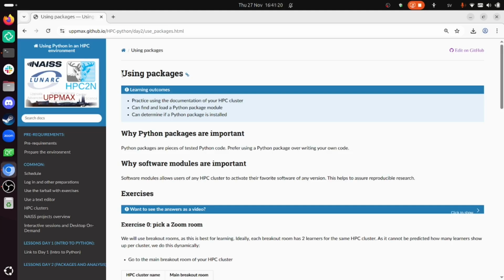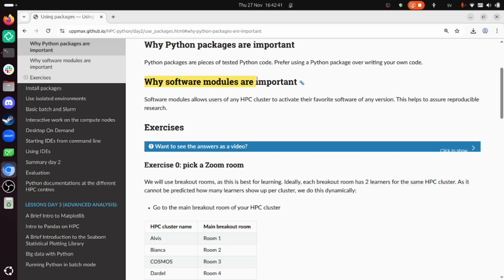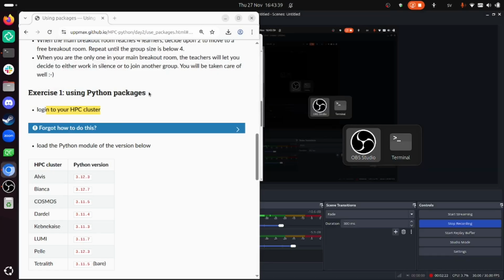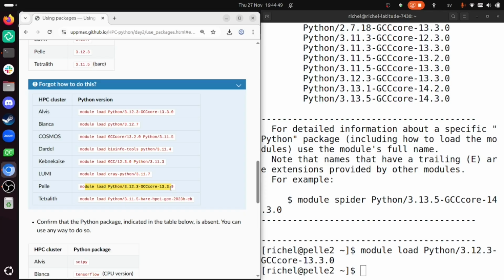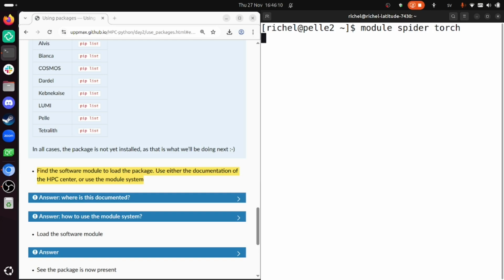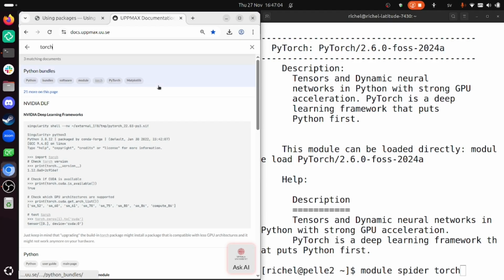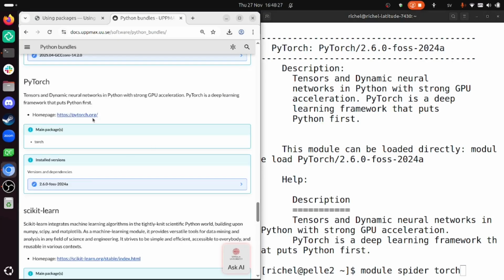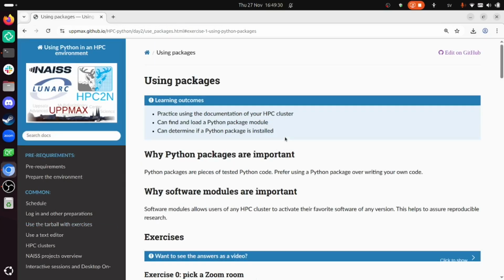HPC Python day 2: Use packages, for Pelle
This video shows how to use Python packages on the Pelle HPC cluster, as part of the NAISS HPC Python course, following the course material